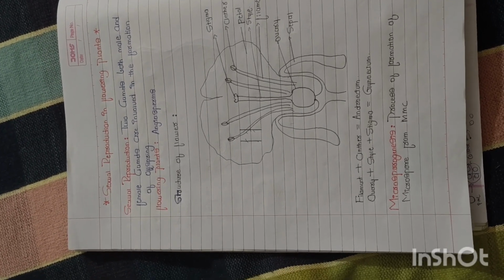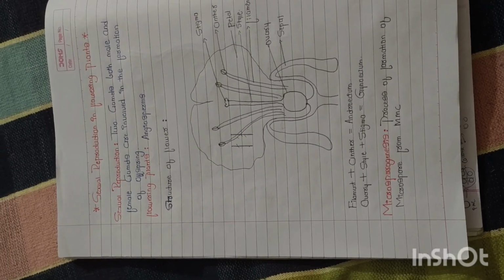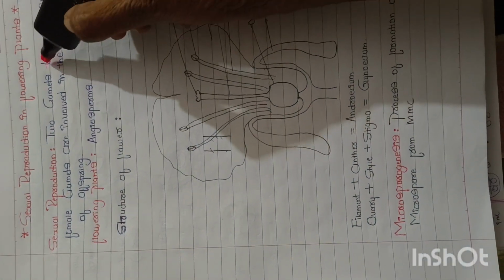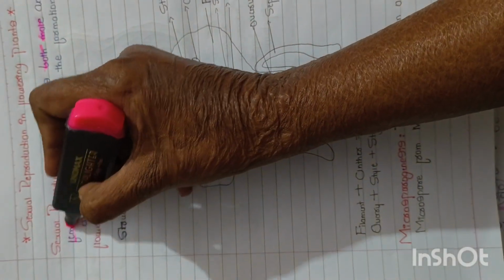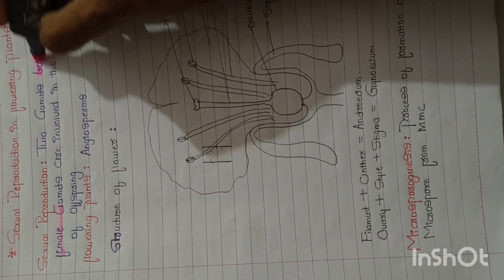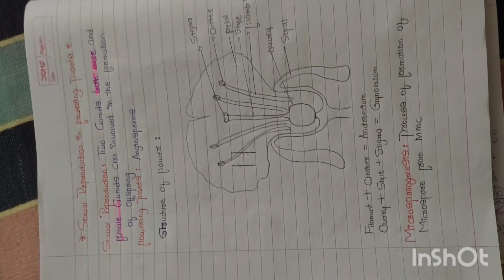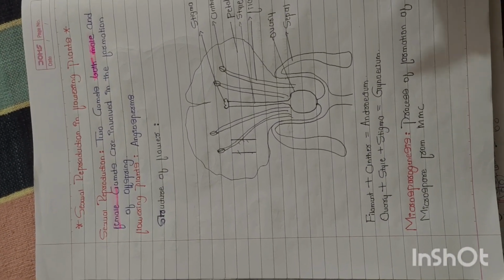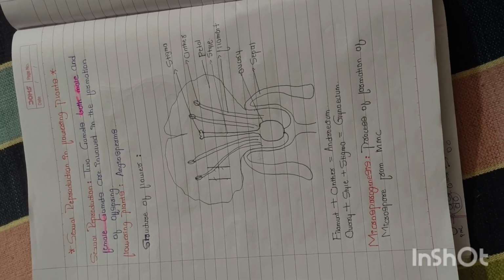sexual reproduction in flowering plants. part 1 microsporogenesis